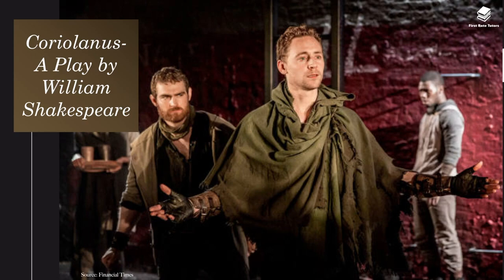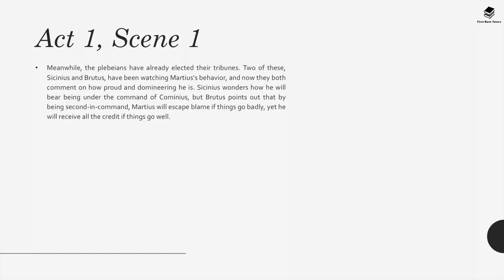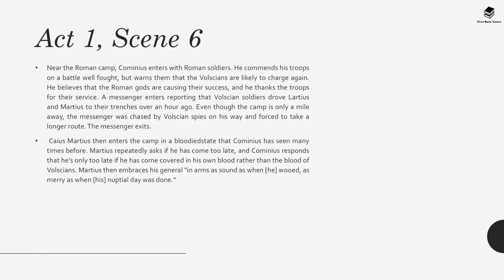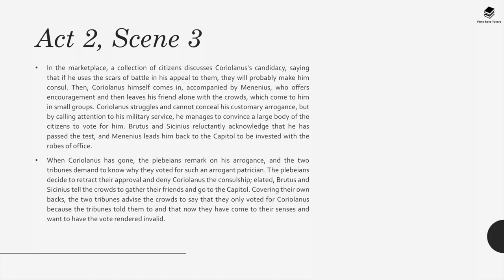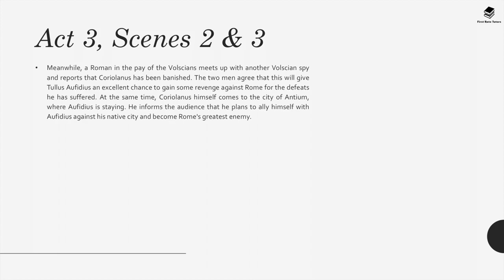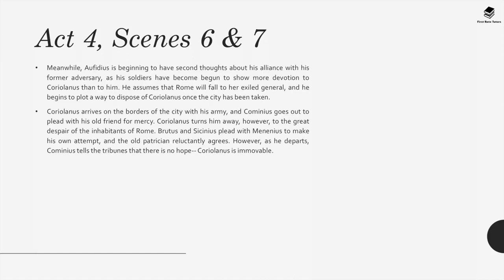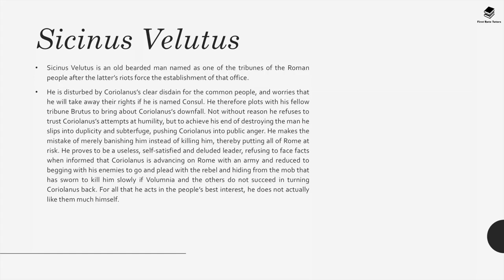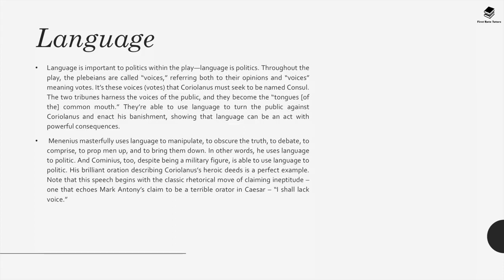Coriolanus by William Shakespeare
This top channel of the ardent poet shares minute wisdom of the little piece of reactions today in our daily lives, love life, breathtaking world of one piece reaction.
Ekow Annan is a prosaist, playwright and poet. You are only assured of amazing content.